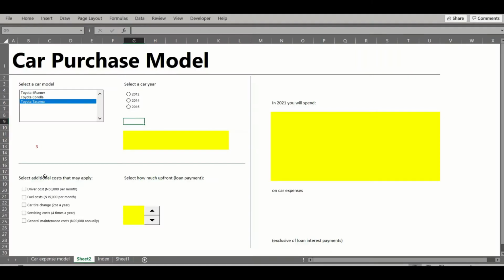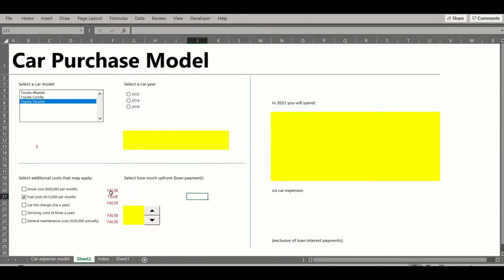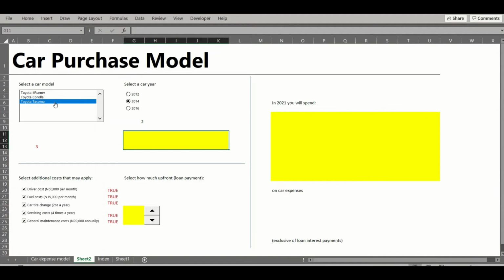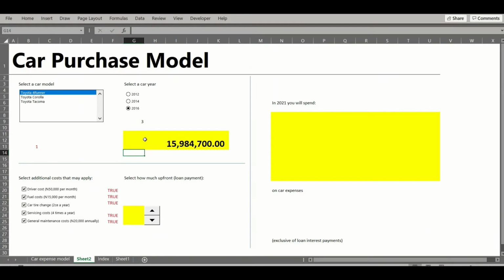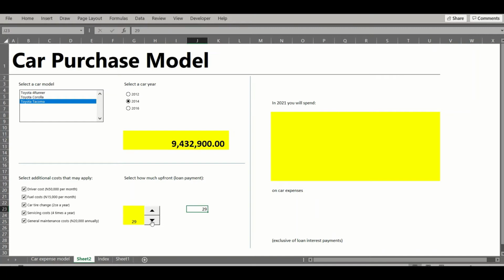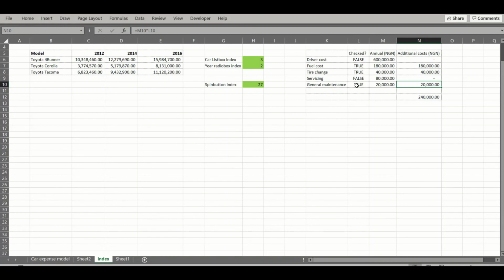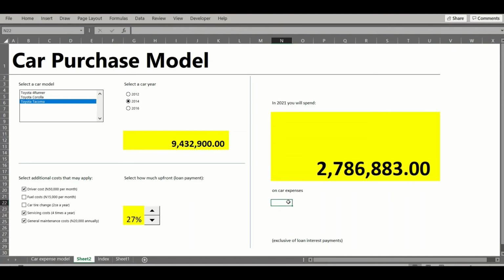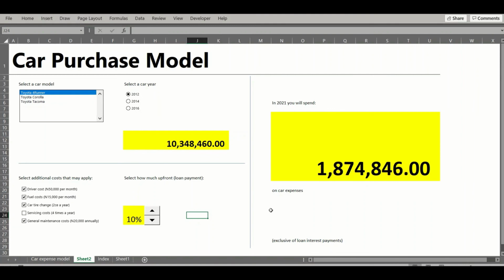Build a car expense model in MS Excel (Part III: Link the visual layer to the back end and test)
Here is the final part of the 3-part tutorial for rebuilding the car expense scenario model in MS Excel. This video focuses on the last 2 stages: Linking the front end of the model to the back-end, and testing the model to ensure it works.